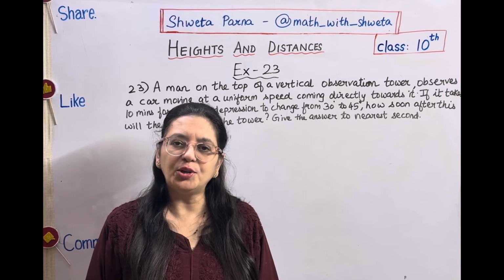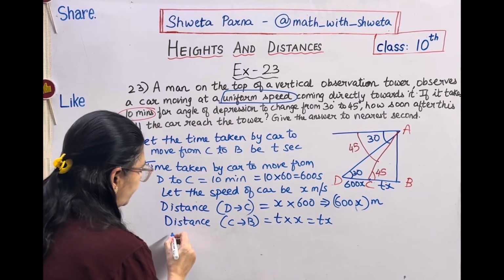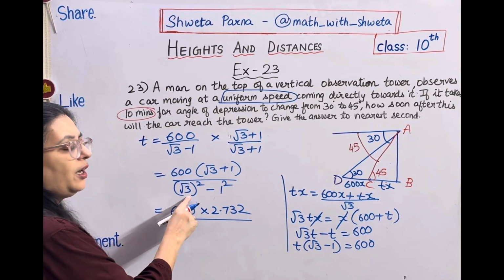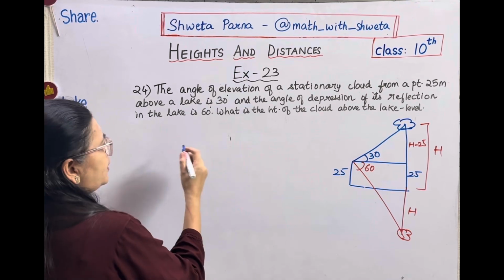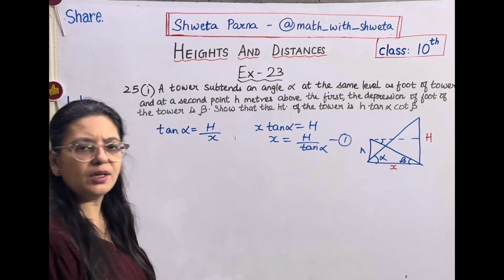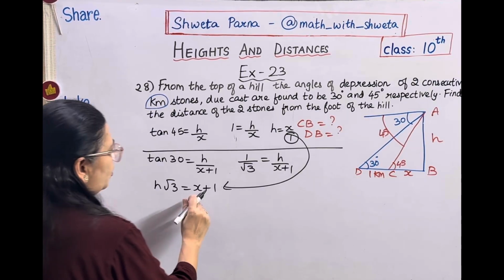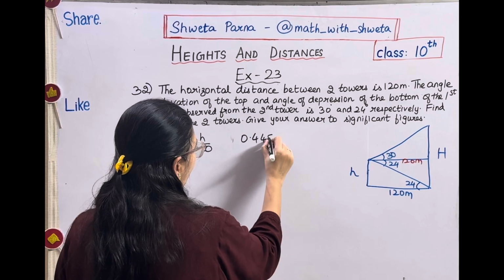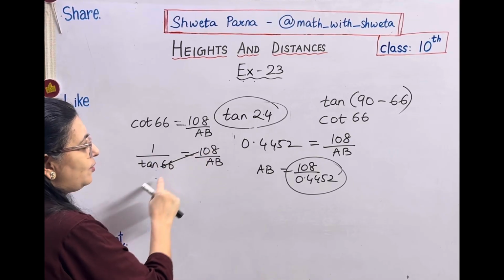Heights and Distances class 10th ICSE (part3) RSAGGARWAL